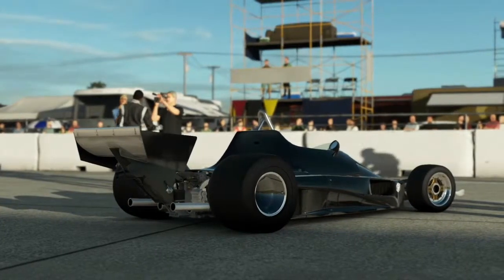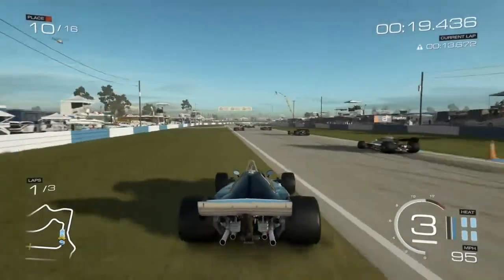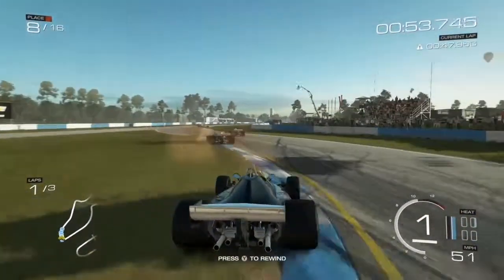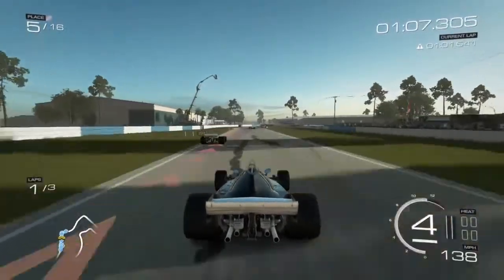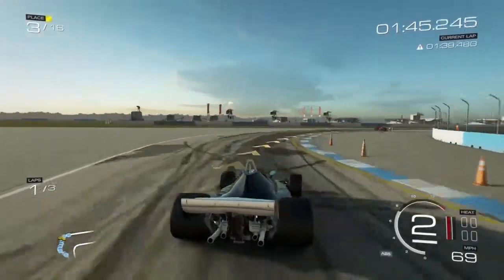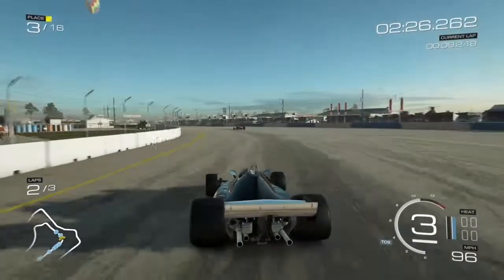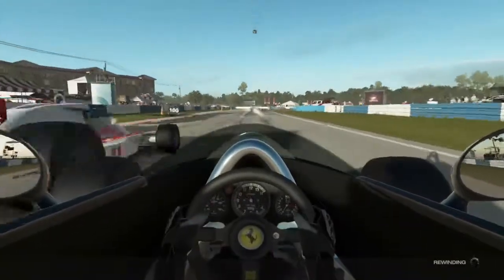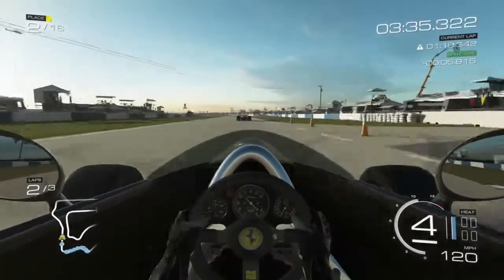FORZA 5: Racing with the Ferrari 312T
This is me racing with the 1976 Ferrari 312T on the track Sebring. Even though this car is from the 1970's, it is a Grand Prix race car. It handles like a DREAM and is by far the best car I have used so far. This race is not the best race I have had with it, but I'm still getting used to the car.